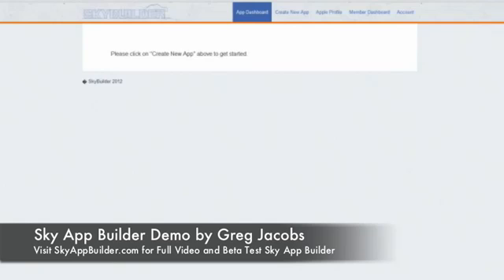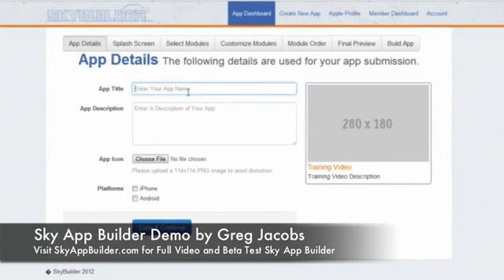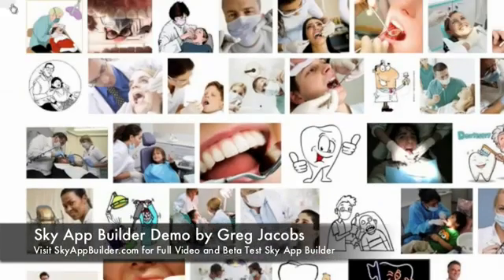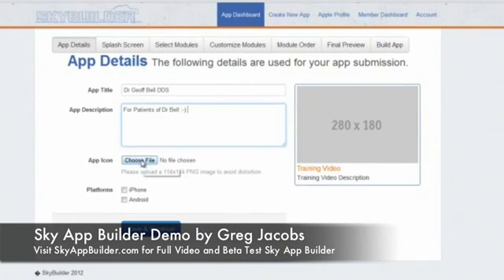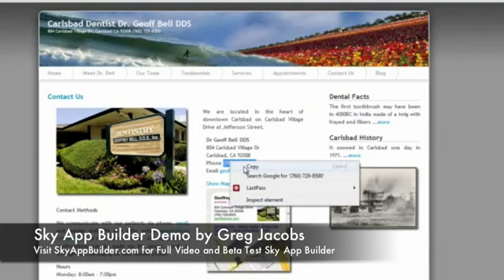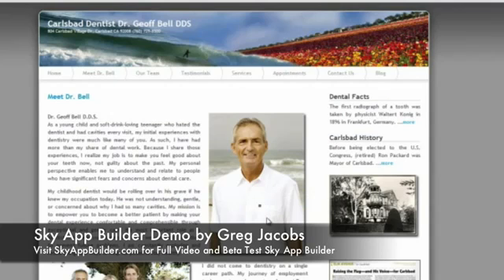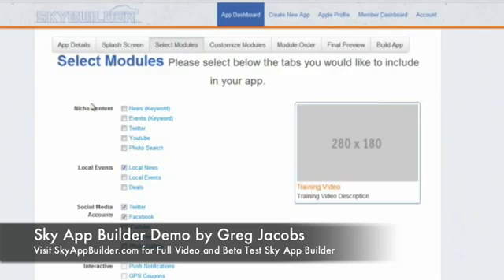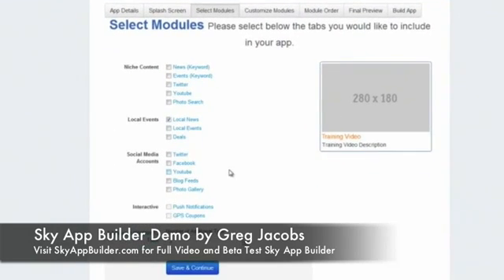SkyBuilder Review: Live Demonstration by Greg Jacobs.mp4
Greg Jacobs Skybuilder: Skybuilder,Skybuilder Bonus,Skybuilder Review By Greg Jacobs